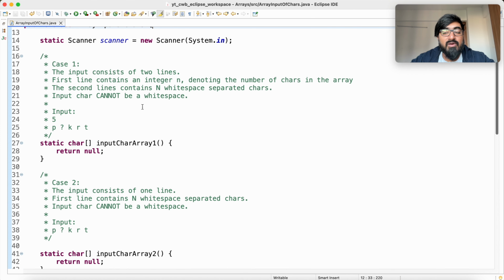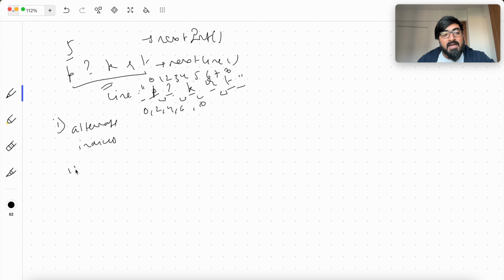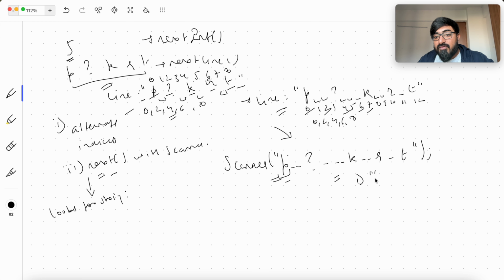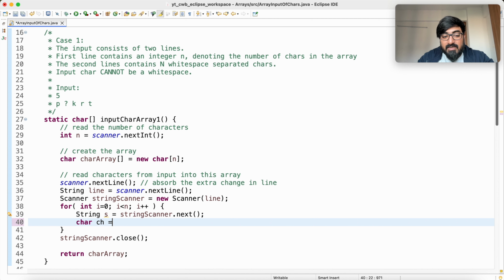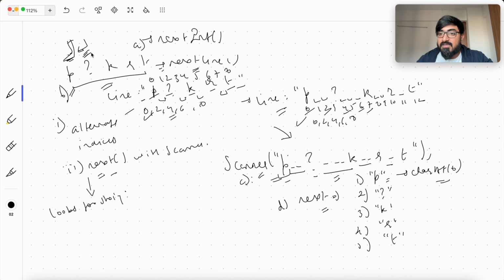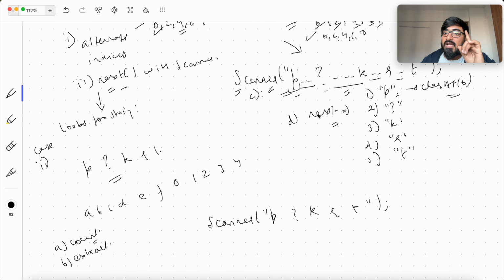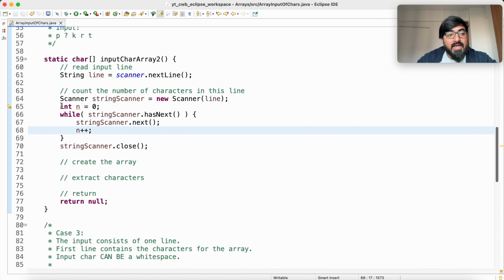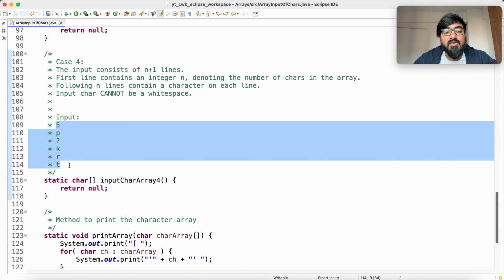Java Program – Read Character Array Input | Arrays & Scanner | Part 1 (Beginners)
In this video, we solve the problem *Java Program – Read Character Array Input | Arrays & Scanner | Part 1 (Beginners)* step by step. This is an essential beginner-level program that helps you understand how to *work with arrays and user input in Java* .

In this video, you will:
- Learn how to *declare and initialize character arrays* in Java
- Use the *Scanner class* to take *character array input* from the user
- Understand the basics of *iterating through arrays using loops*
- Write a clean *Java program to read and display character arrays*
- Strengthen your understanding of *Java arrays and input handling*

- Beginners learning *Java arrays*
- Students preparing for *assignments, lab exercises, and exams*
- Anyone practicing *Java input/output and array-based problems*
- Developers looking to refresh *Java programming basics*

There are four possible input cases to read an array of characters.
Input Case1 and Case2 are discussed in this video and Input Case3 and Case4 are discussed in a separate video

Character arrays are widely used in *string manipulation, data processing, and algorithms* . Learning how to read and manage them using the *Scanner class* builds a strong foundation for solving *array-based problems in Java* .

By the end of this video, you will be able to confidently write a *Java program to read character array input* — a must-have skill for beginners in programming.

🔗 Timestamps:
00:00 Introduction
01:16 input case1:
Input consists of two lines.
First line of input is an integer n
Second line of input contains n whitespace separated integers
ex 1:
5
p ?  k r t
output:
ex 2:
4
b a l i
output:

10:17 input case2:
Input is one single line of input consisting of whitespace separated characters
ex 1:
a b   c 0 1 2 3
output:
ex 2:
0      3   ?   p t
output: